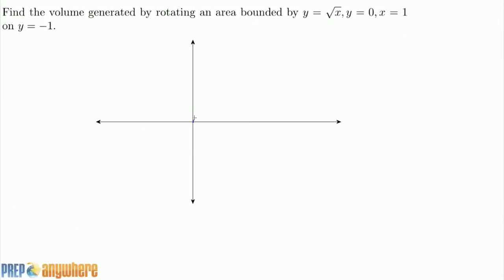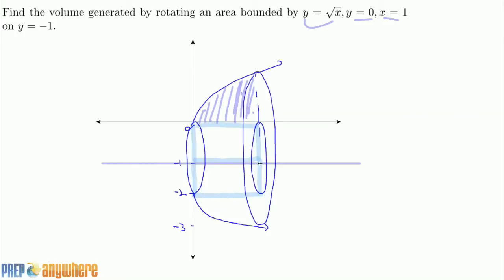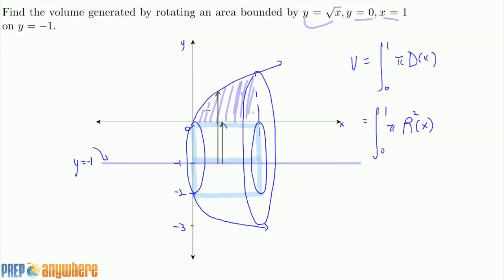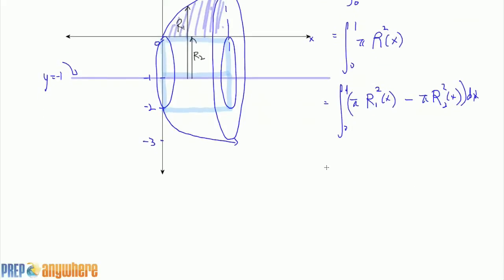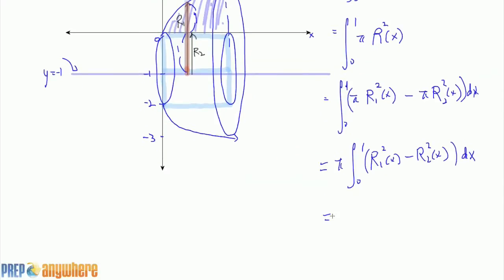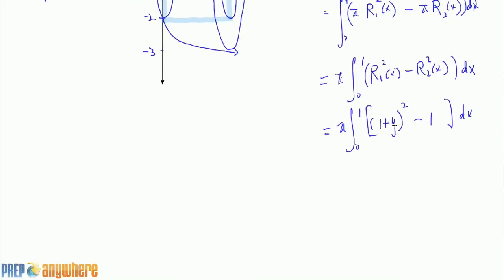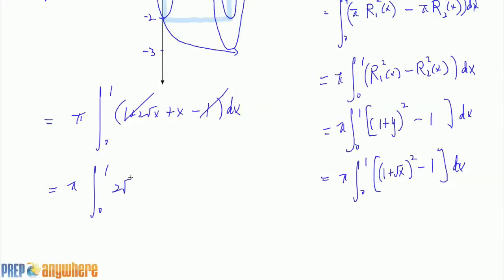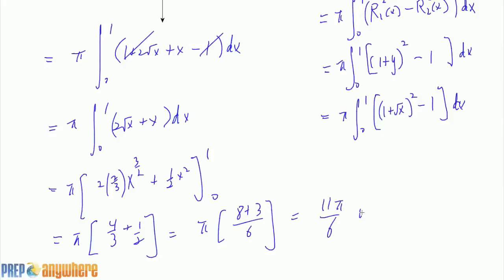5. ex4 Rotating area bounded by y=sqrt(x) and x = 1 about y = 1 to find the volume